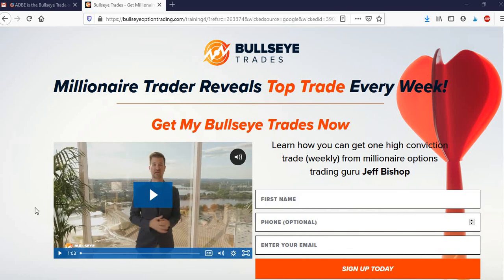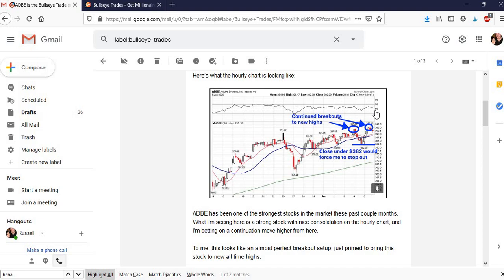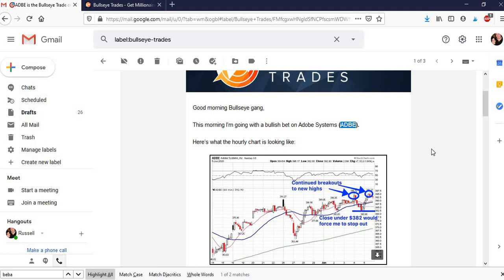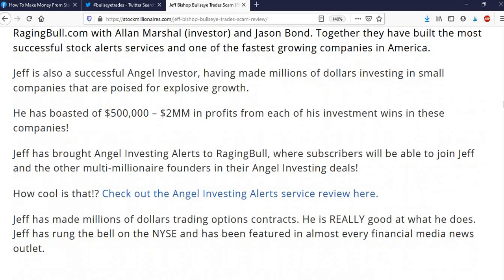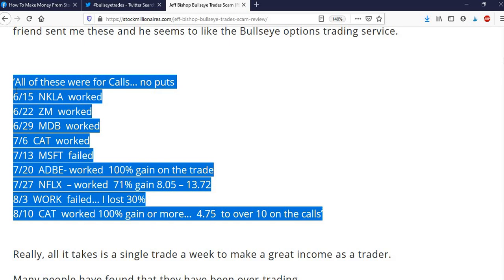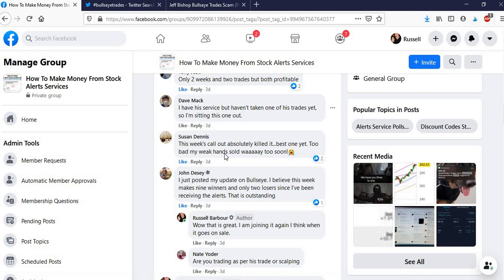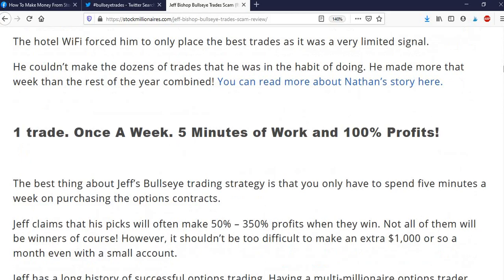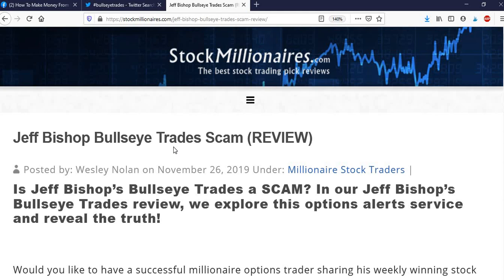Jeff Bishop Scam!? Real Subscribers REVEAL ALL!!!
Jeff Bishop Bullseye Trades Review great service by RagingBull.